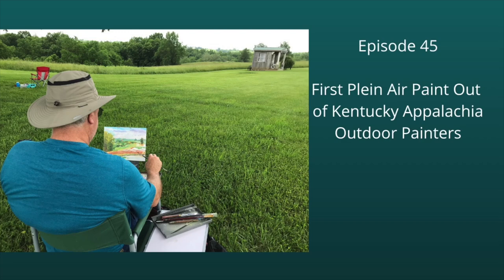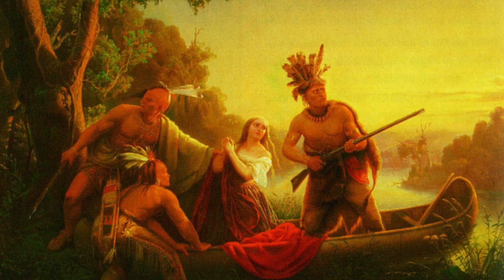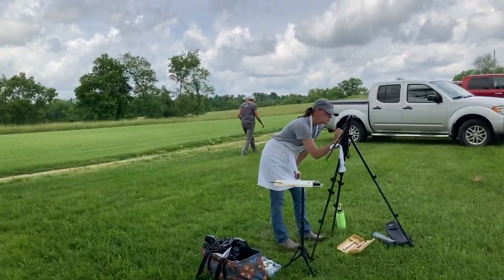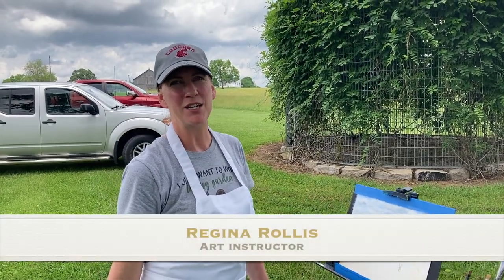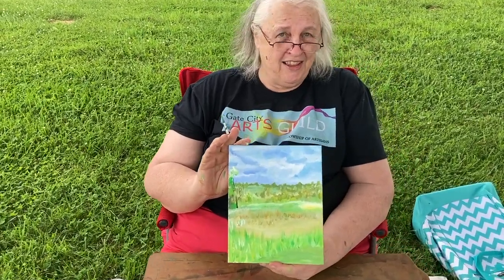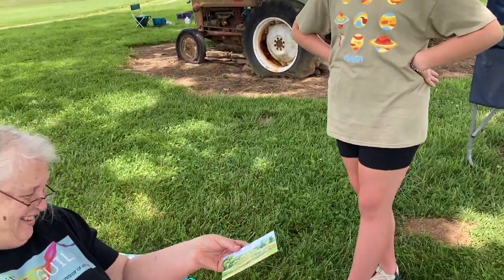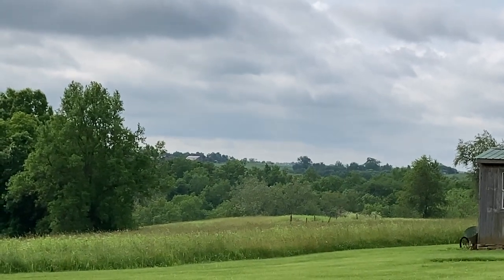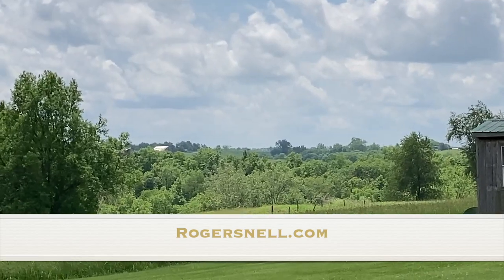45 First plein air gathering of Kentucky Appalachia Outdoor Painters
We are at the home of Brenda Ball, who restored the oldest home in Bath County, Kentucky. Deb Billips invited us to the first paint out of the newly formed Kentucky Appalachia Outdoor Painters.

Stick around to the end to see the scene I chose and my progress all the way to the finish. And meet the new members who painted together.

The history of this spot involves Daniel Boone's rescue of his daughter and the Calloway girls from the Indian village just down the hill in this scene in July 1776.

I am a member of Plein Air Artists of Central Kentucky; Plein Air Painters of the Bluegrass; and the newly formed Kentucky Appalachia Outdoor Painters.